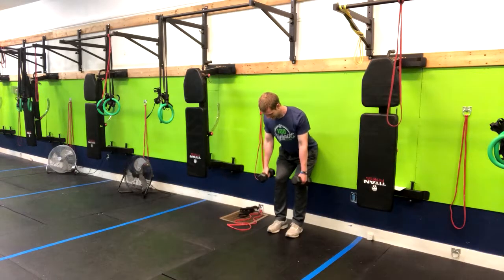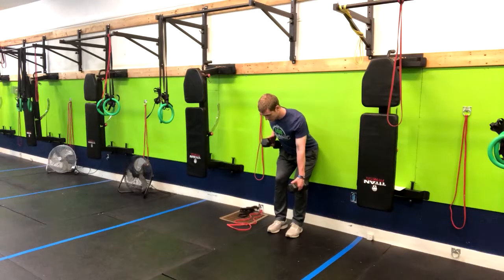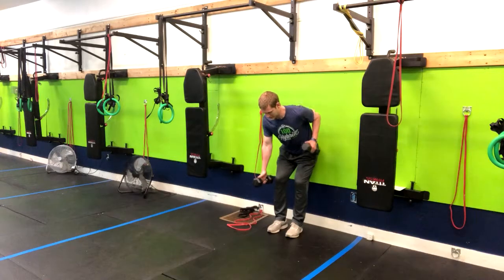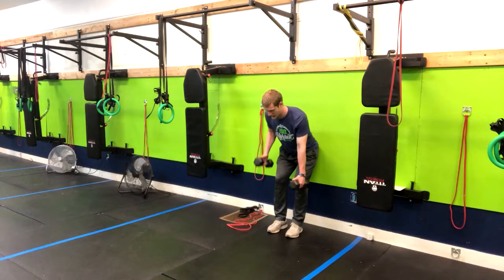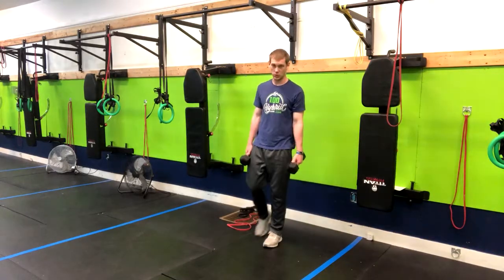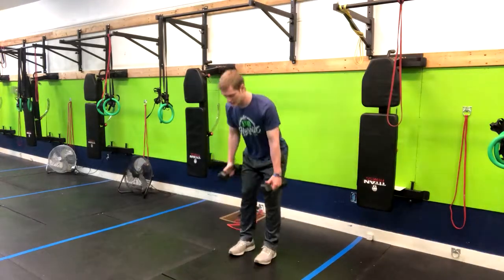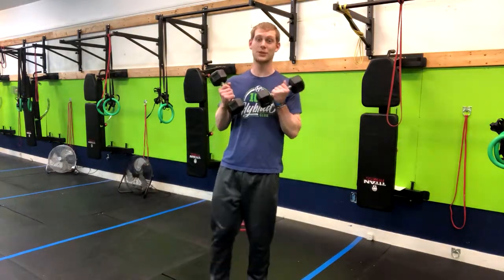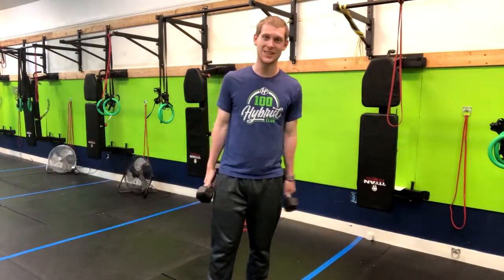DB Alternating Bent Over Row with Wall Support